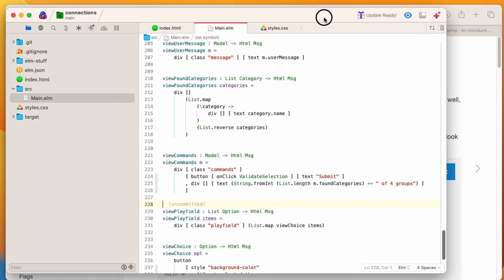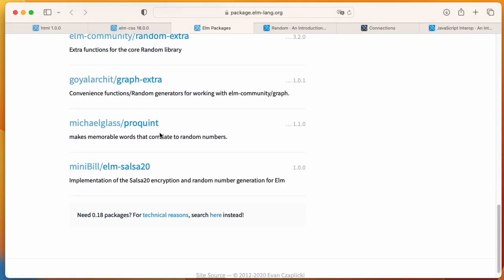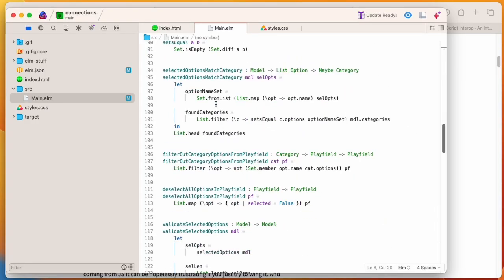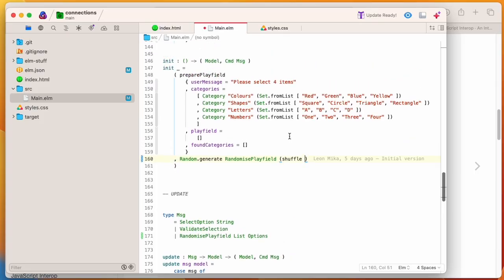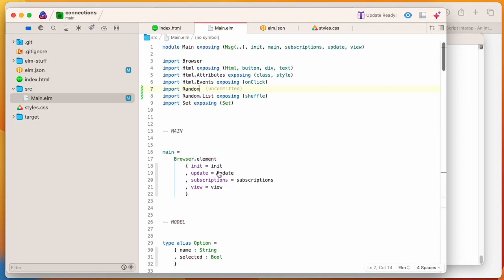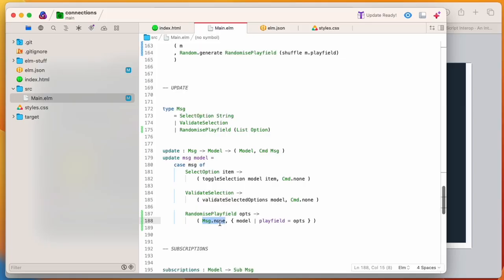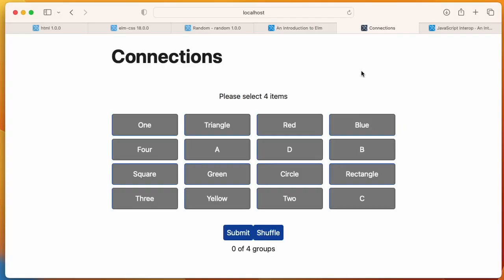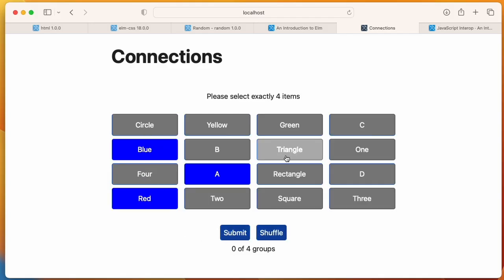Elm Connections #5: Option Shuffling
Using Elm's random number generator to shuffle the options.

Filmed: 3 Jan 2024

Links:
- Official guide on how to use Random in Elm: